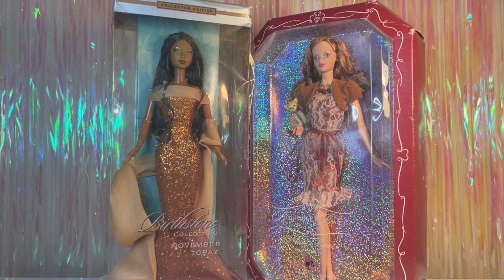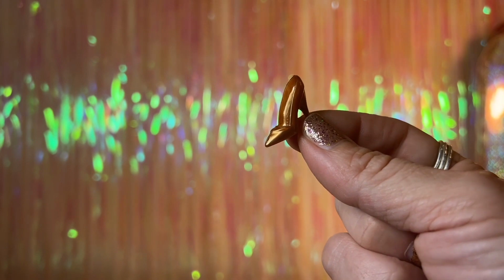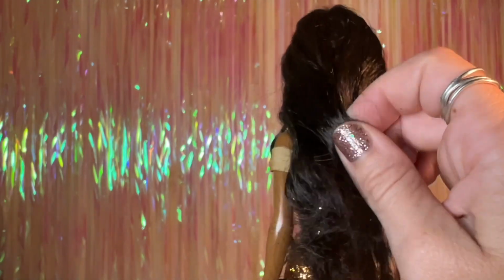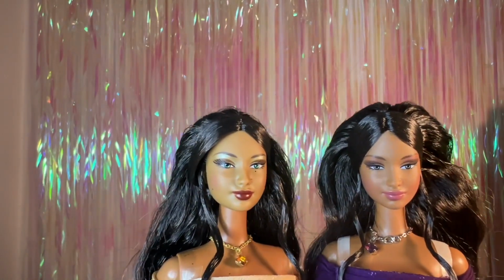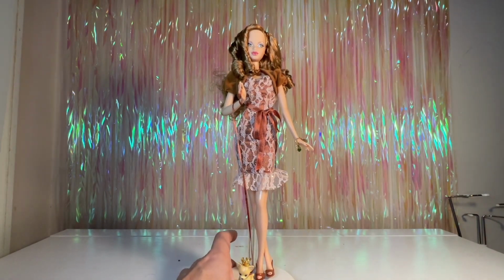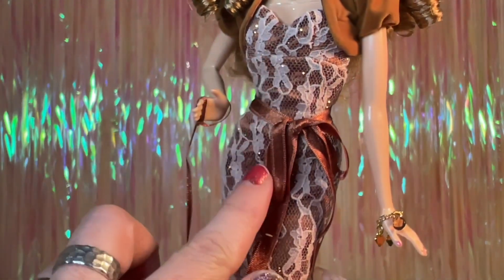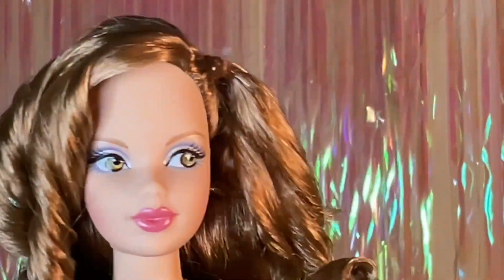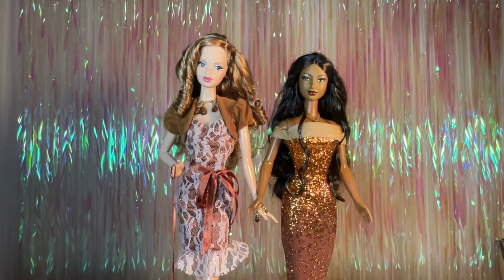November Birthstone Barbies, Birthstone Beauties Miss Topaz - ADULT COLLECTOR